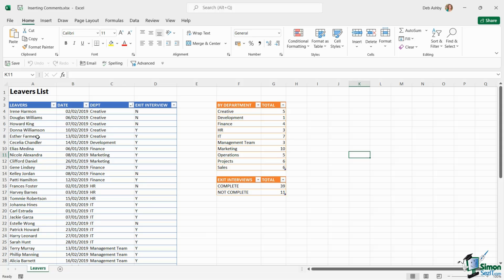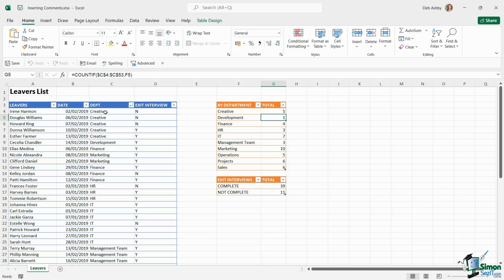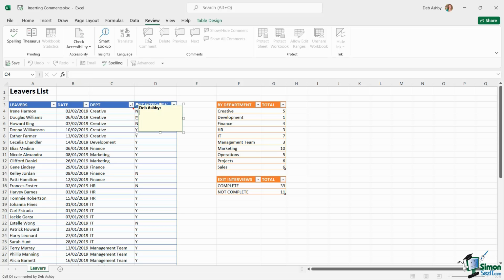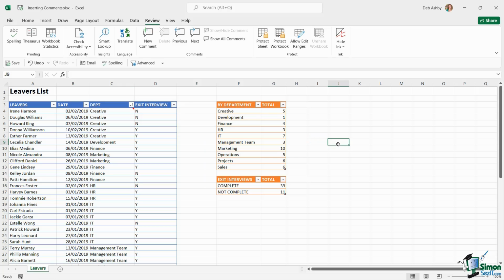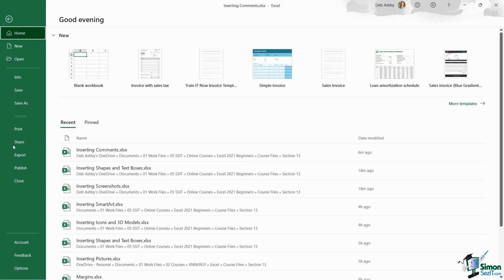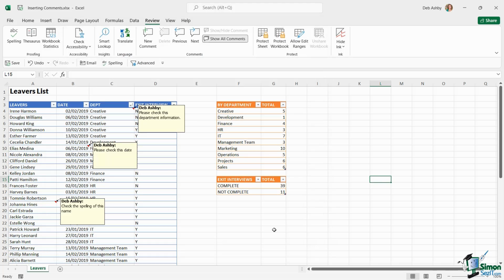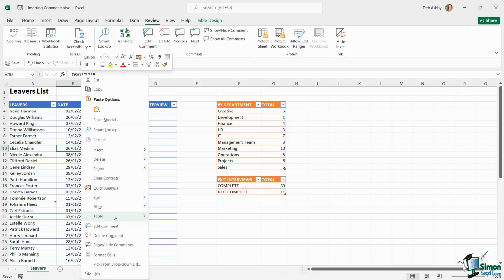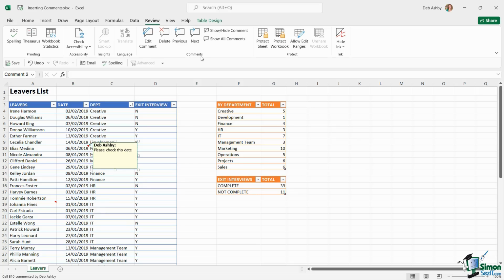How to Insert Comments in Microsoft Excel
In this Microsoft Excel 2021 training tutorial video, learn how to insert comments and annotations to a cell. We'll discuss where to find the comment tools and how to add, hide, display, and delete comments in your worksheet.

✅ Check out our free video playlist for Macros, VBA and Advanced Formulas in Excel Tutorials